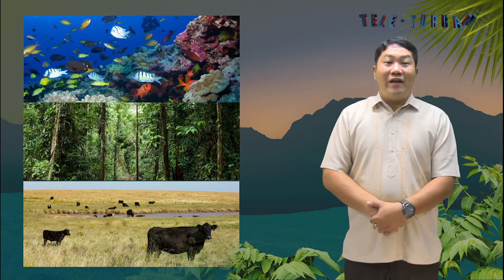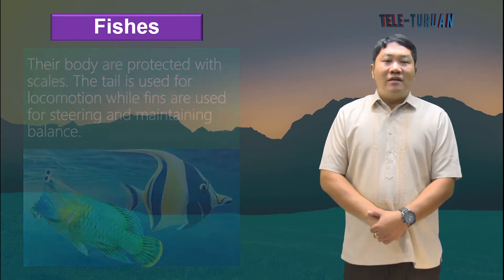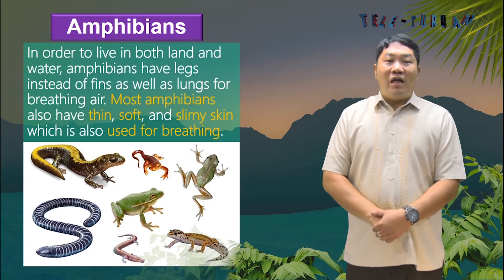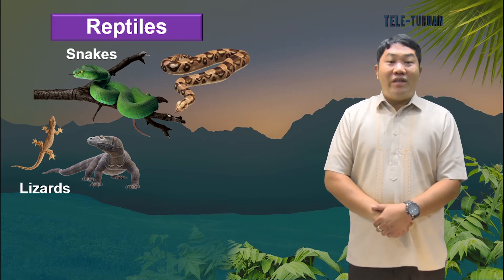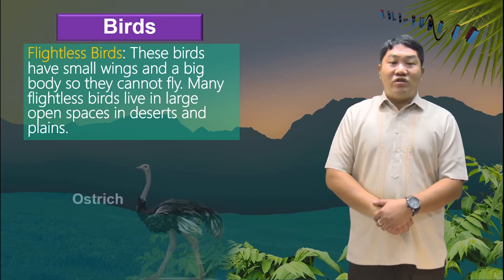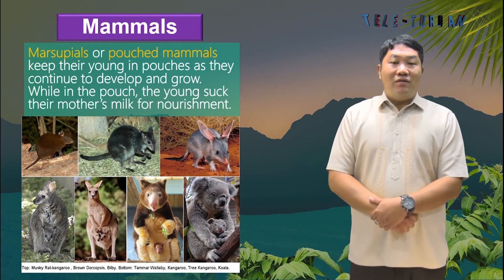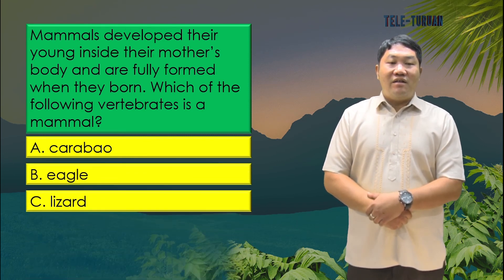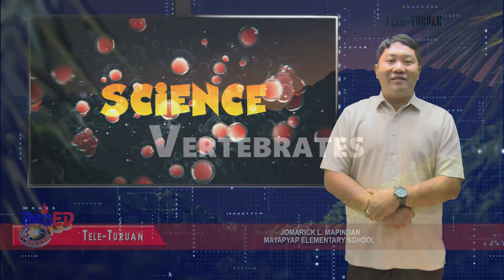Grade 6 Science Vertebrates Jomarick Mapindan